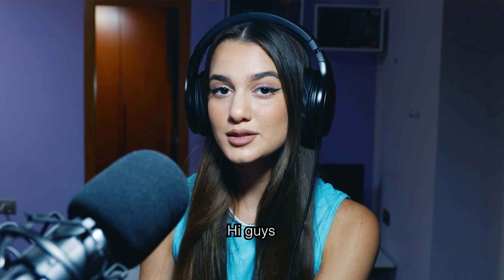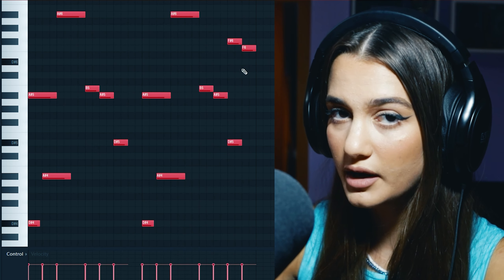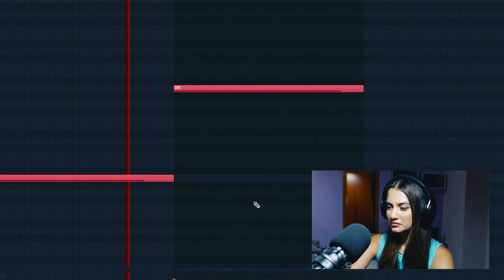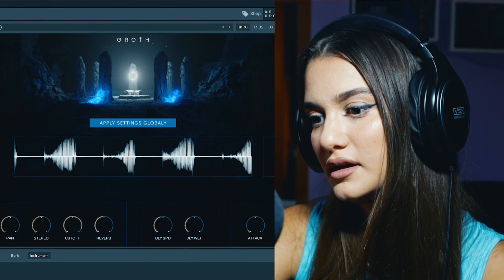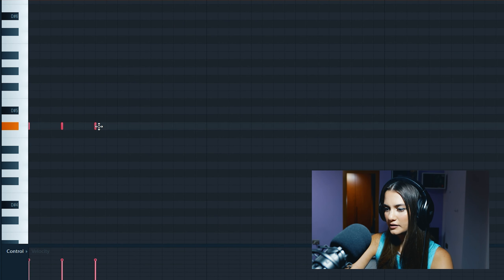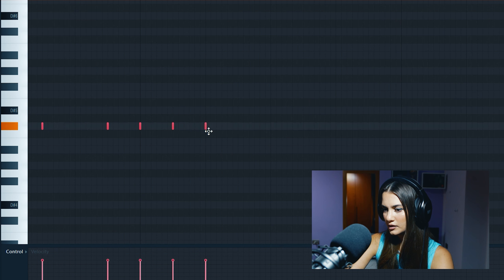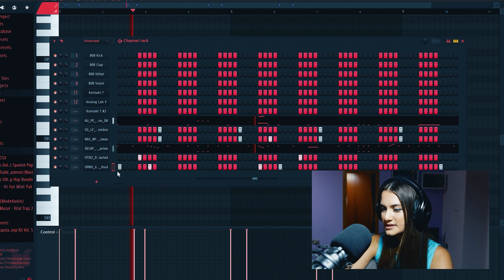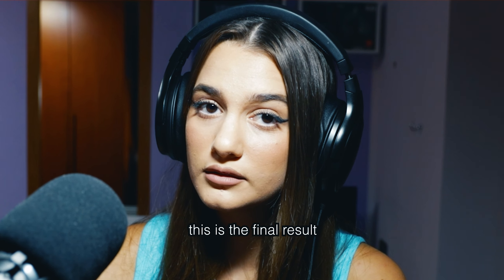How To Make Dark Trap Beat from Scratch - (FL Studio 21 Tutorial 2023)